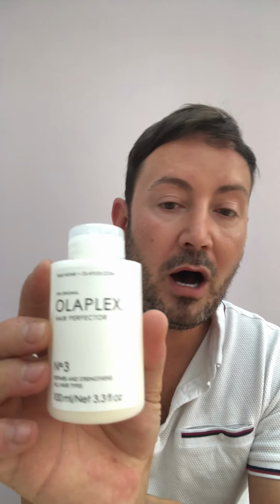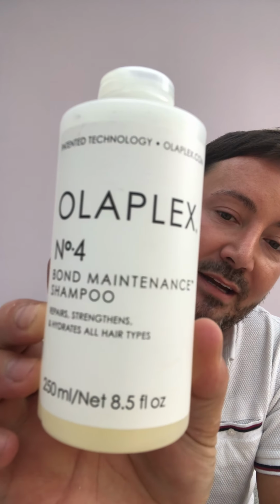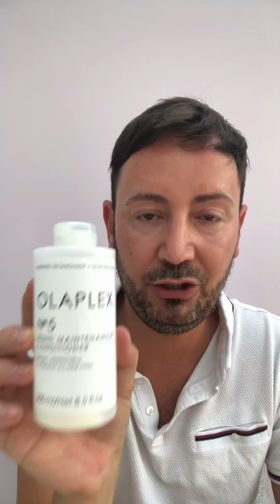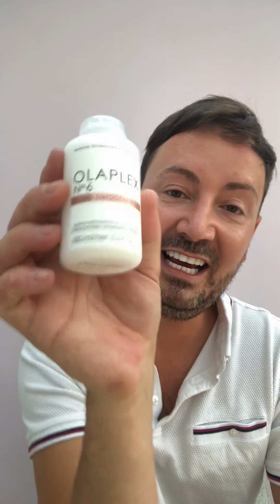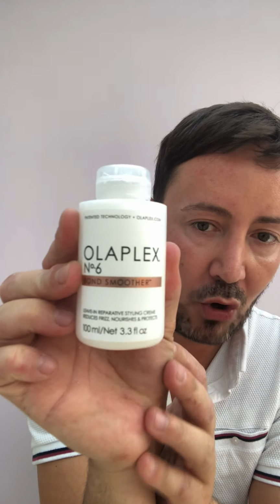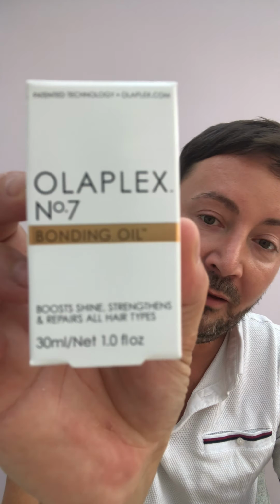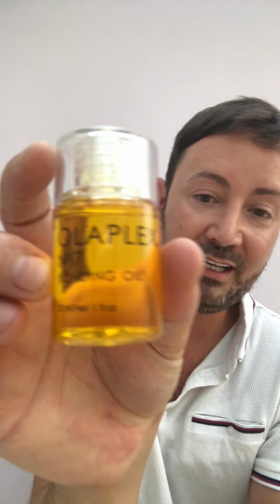Get The Look - Roots and Hair Care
Join Marc Isaac as he talks through his top tips on removing roots and hints on how to care for your hair!